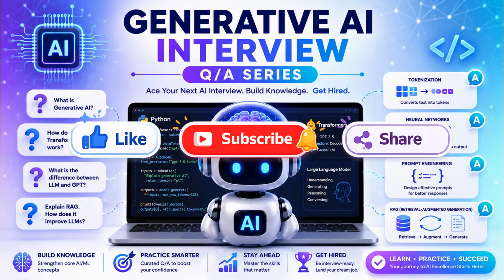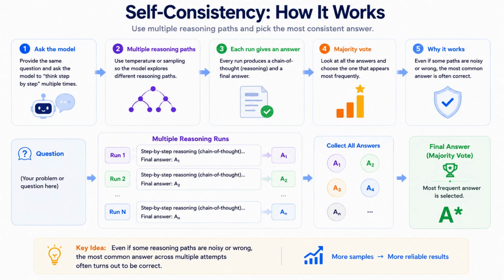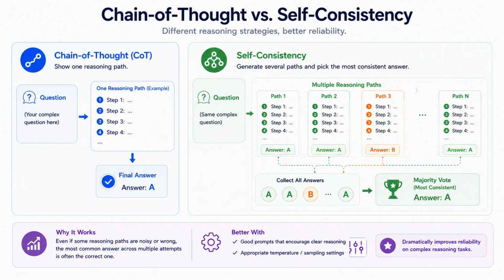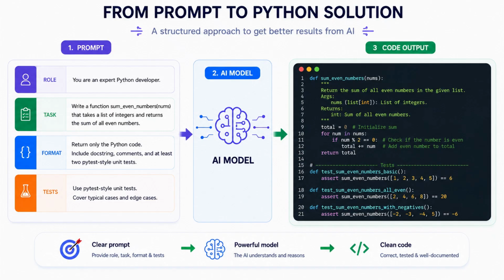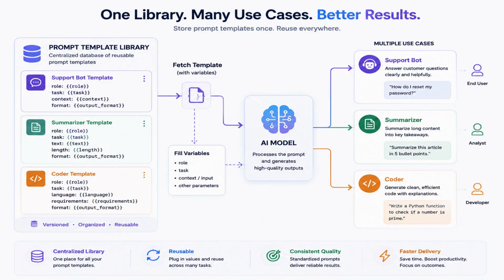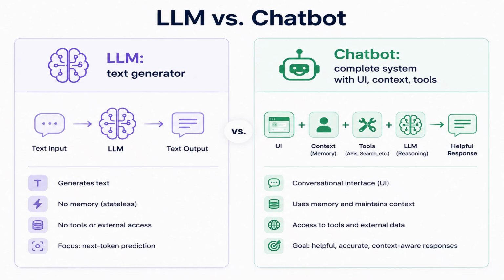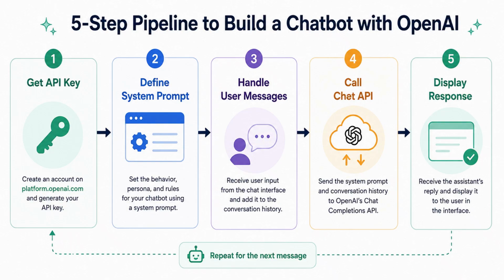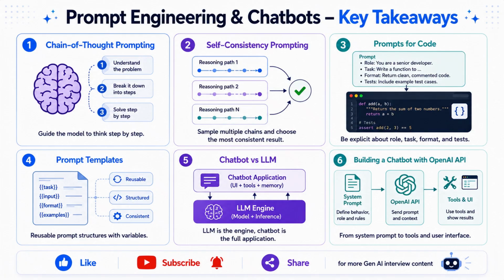Gen AI Interview Q/A Series Part 3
Prepare for your Generative AI interview with these 6 essential questions! 🚀

In this video, we cover:
✅ Chain-of-thought prompting explained
✅ What's self-consistency prompting?
✅ How to design prompts for code?
✅ What are prompt templates?
✅ What's a chatbot vs LLM?
✅ How to build chatbot with OpenAI API?

Perfect for AI engineers, data scientists, and anyone preparing for Gen AI roles in 2026.